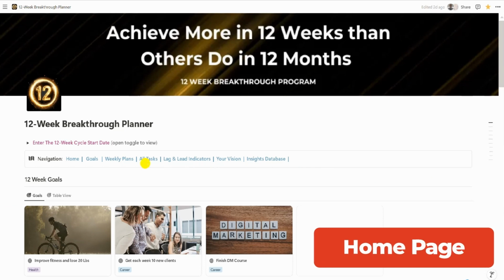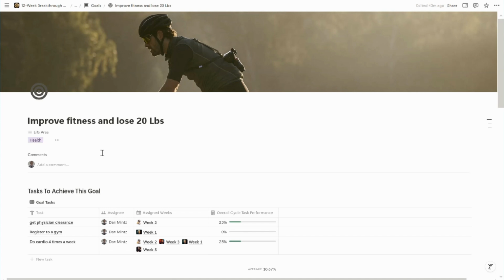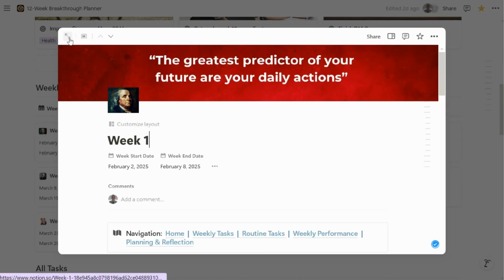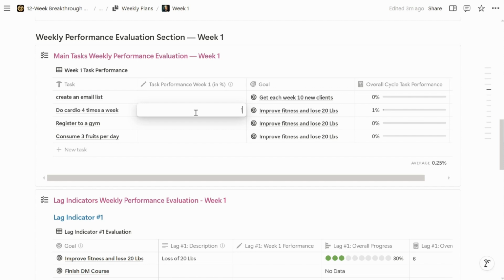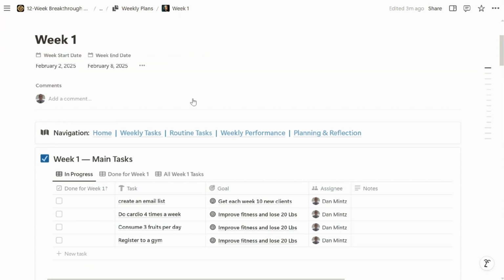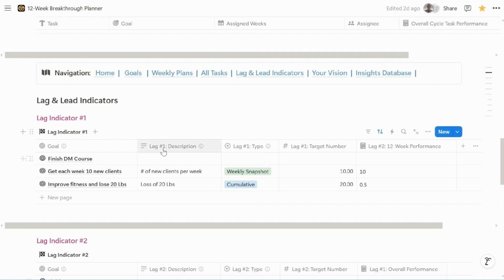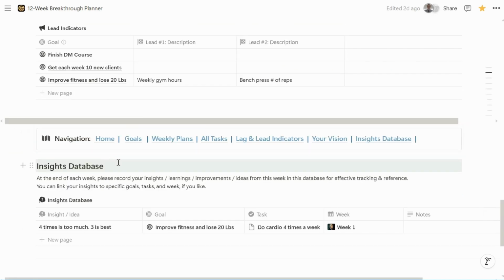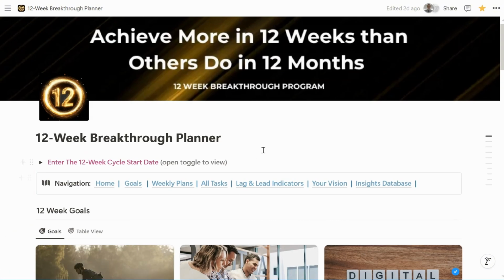The Best 12 Week Year Template: Free Download ! ! !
The best 12 week year is template is explored and examined for how well it aligns with the 12-week year system, and how well you can use it to achieve your full potential.

By Dan Mintz, the creator of the 12-week Breakthrough program:
✅ Full online course - go in-depth into system
✅ Live weekly coaching with me!
✅ eBook, Notion & Google Sheet planner

Chapters:
0:00 Intro
0:43 12 Week Year System: Key Elements
1:28 Home Page Review
2:48 Goals Section
5:41 Weekly Plans
10:57 All Tasks Section
11:41 Lag & Lead Indicators - Scorekeeping
15:45 Summary & Conclusion